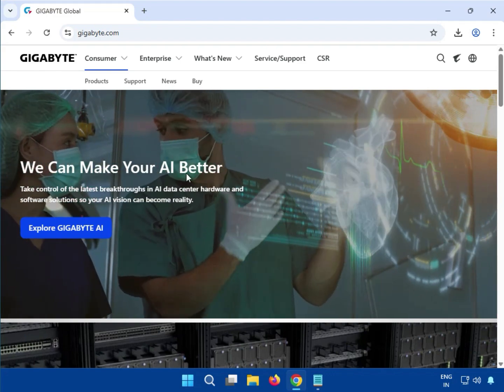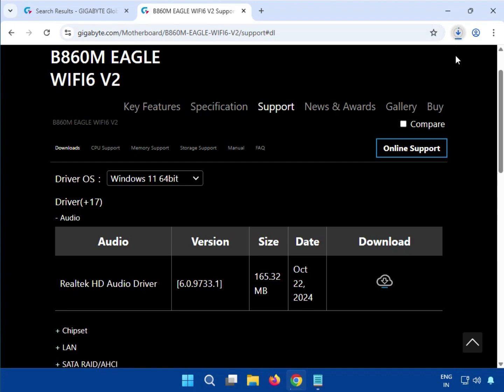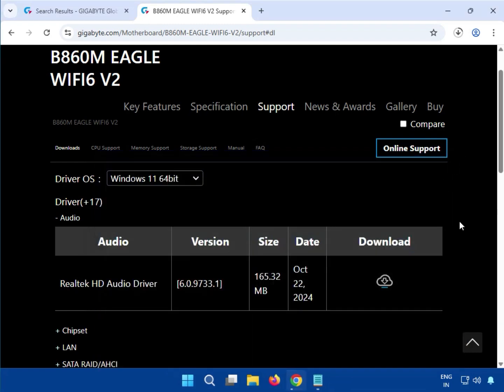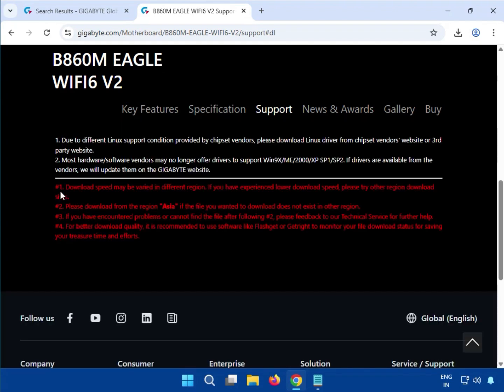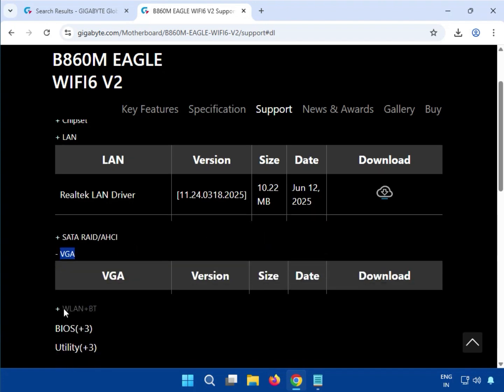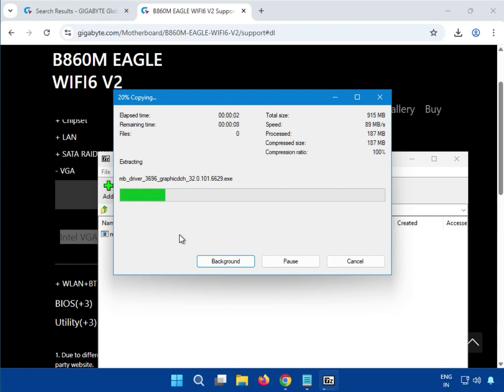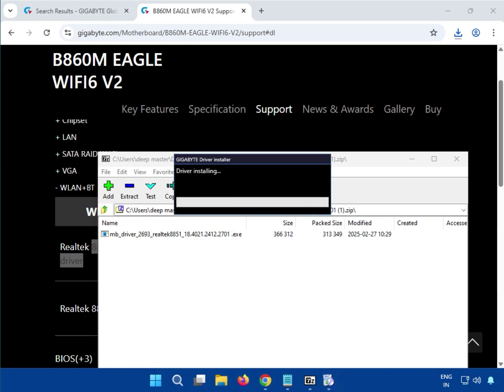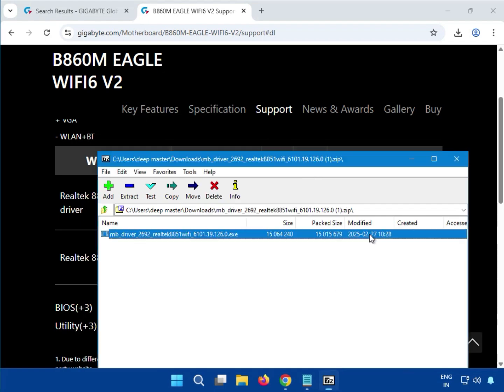Gigabyte B860M EAGLE – Install All Drivers (Chipset, LAN, Audio, Wi-Fi) Windows 11/10